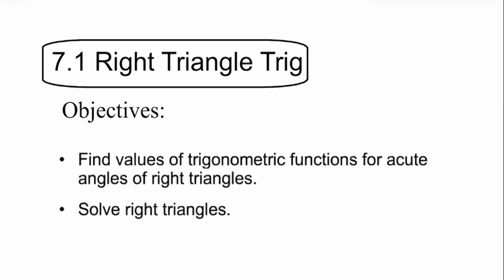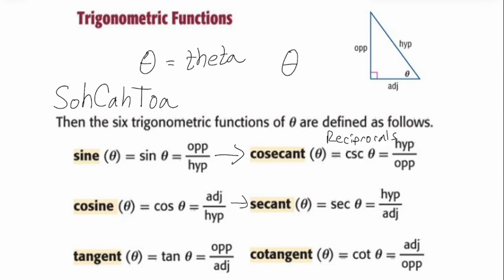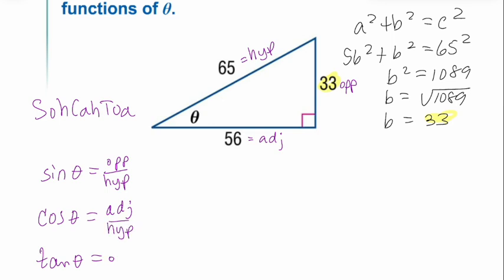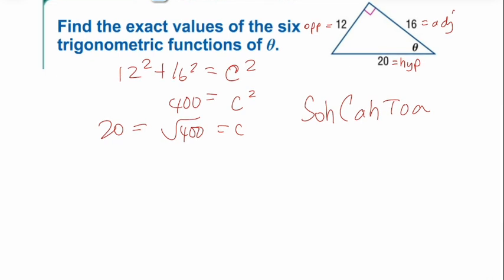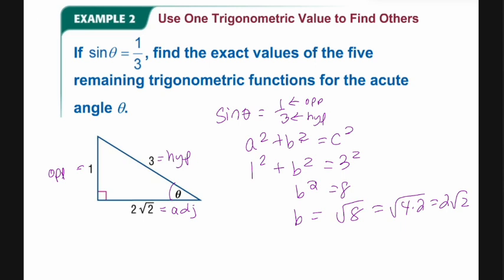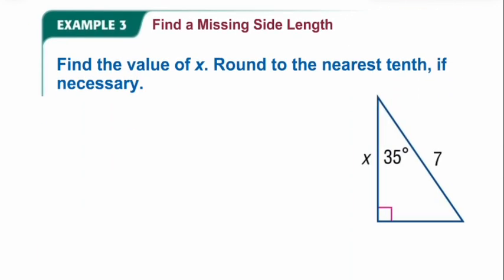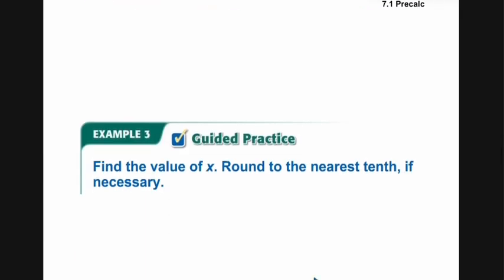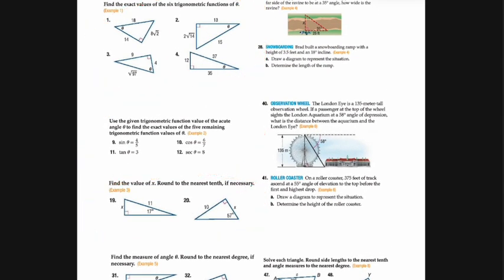7.1 Right Triangle Trig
Summary: In this video, the instructor introduces the fundamentals of trigonometry, marking the start of a new semester focused on this subject. The discussion emphasizes the difference in pace compared to previous topics and highlights key concepts such as basic trigonometric functions (sine, cosine, tangent) and their relationships within right triangles. Viewers are informed about memorization requirements for specific values and functions throughout the course, alongside an introduction to reciprocal functions like cosecant, secant, and cotangent.
Highlights

0:00
 Introduction to the new semester focusing on trigonometry.

0:10
 The explanation is that some sections will require memorization without calculators.

0:40
 Overview of starting with familiar triangle trig concepts learned in earlier math courses.

1:16
 Discussion about finding values of trig functions for acute angles in right triangles.

2:05
 Clarification on proper terminology when referring to sine (sin), cosine (cos), and tangent (tan).

4:49
 An in-depth explanation of sine as opposite over hypotenuse; cosine as adjacent over hypotenuse; tangent as opposite over adjacent.

5:40
 Memory aid introduced: SOH-CAH-TOA for remembering trig ratios: Sine = Opposite/Hypotenuse; Cosine = Adjacent/Hypotenuse; Tangent = Opposite/Adjacent.

6:07
 Introduction of reciprocal functions: cosecant is hypotenuse over opposite; secant is hypotenuse over adjacent; cotangent is adjacent over opposite discussed here.

7:09
 Emphasis on how "co-" does not imply reciprocity among cotangent and others but rather relates to function graphs looking alike.